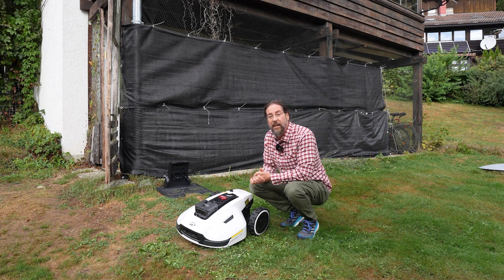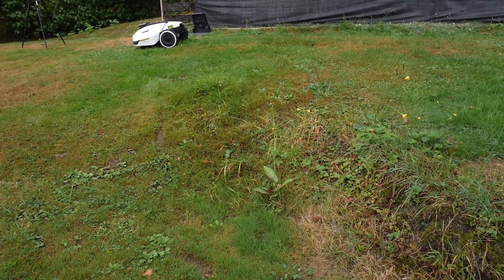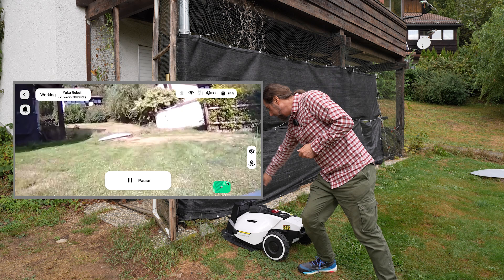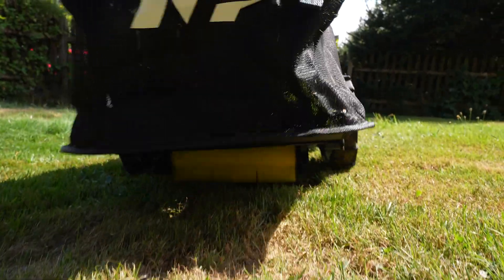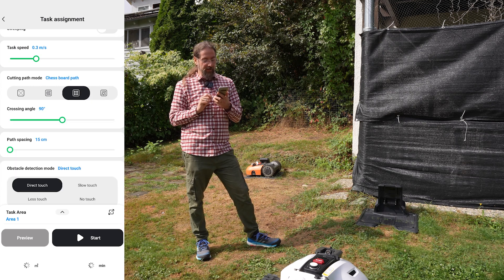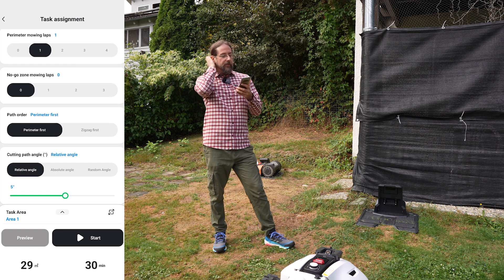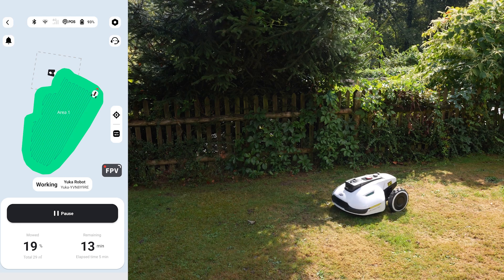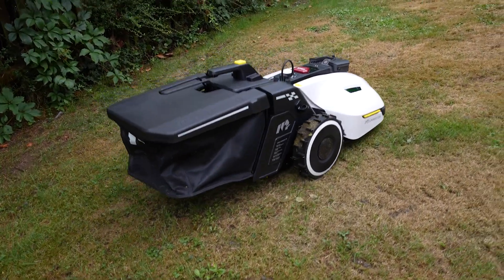MAMMOTION YUKA GPS and 3D Vision Guided Lawn Mower Robot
Big promotion on October 8-9 2024 in the U.S., with up to $400 off—starting at $1199 for YUKA—and LUBA2 with up to $650 off

    No Perimeter Wire for Lawns up to 0.5 acre
    RTK and 3D Vision dual mapping system, not only GPS
    2-in-1 robot mower and lawn sweeper with built-in self-empty function
    Multi-zone Management for up to 20 Mowing Zones

Take care